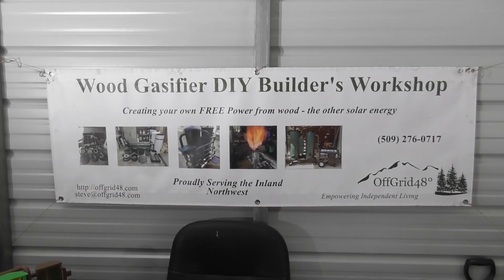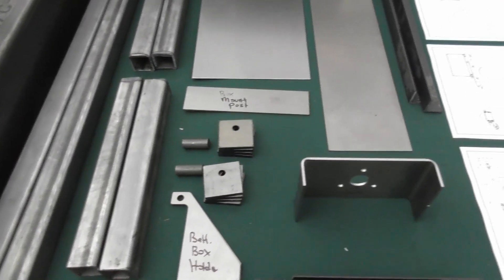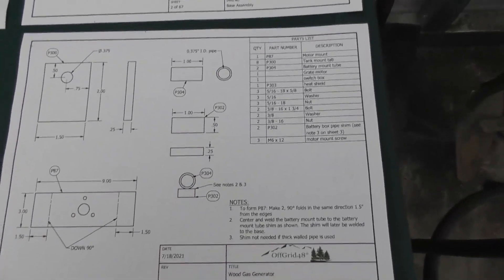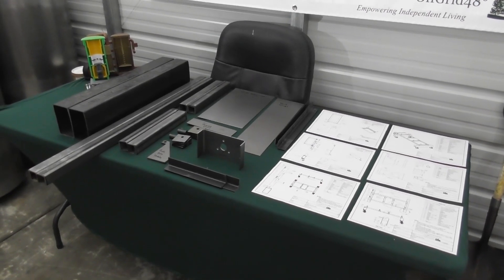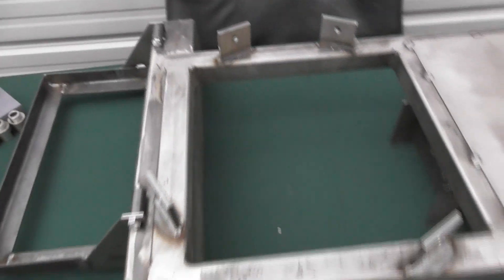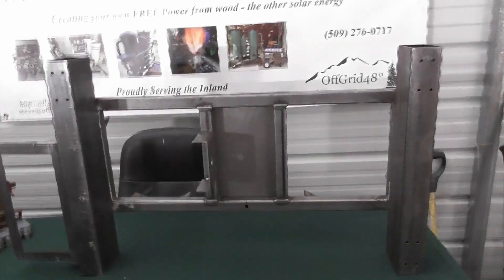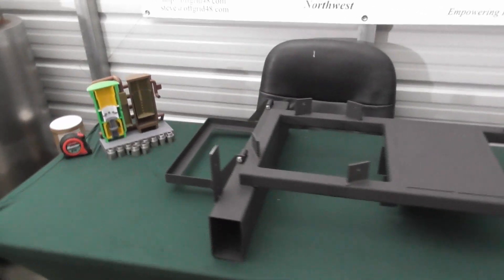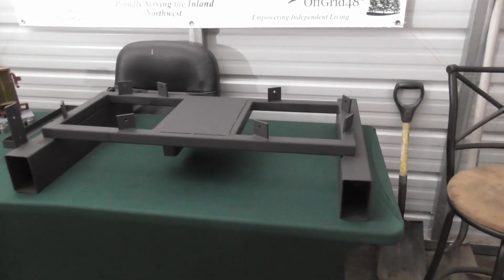V3 Gasifier Build: Base Assemblies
This wood gasifier builder's workshop video shows the V3 Wood Gasifier base assemblies, precut parts, welded assemblies and final painted assembly. This is a structural assembly, no leak testing required, a good starting assembly for your wood gasifier build.